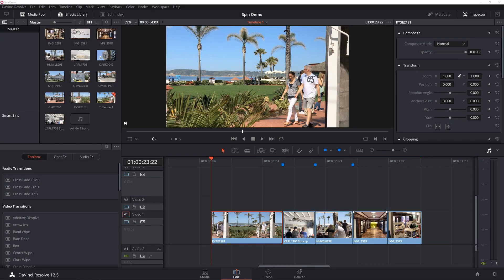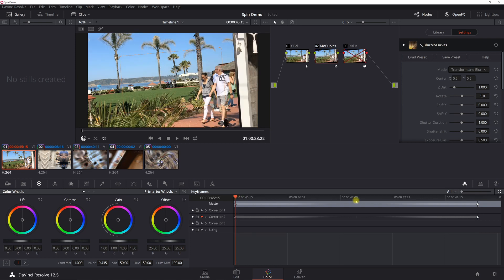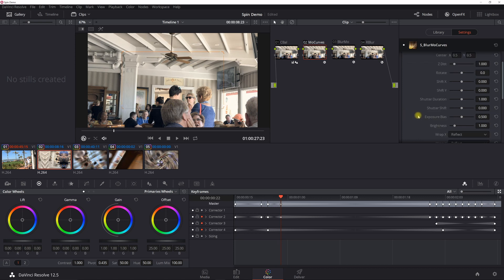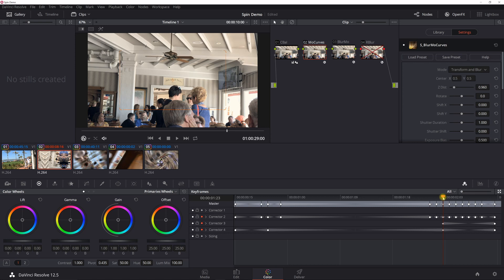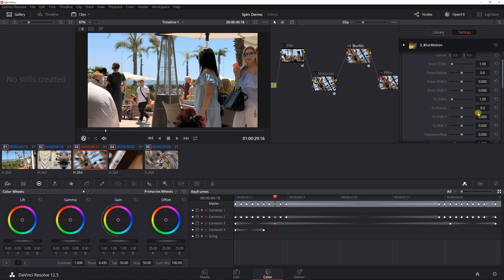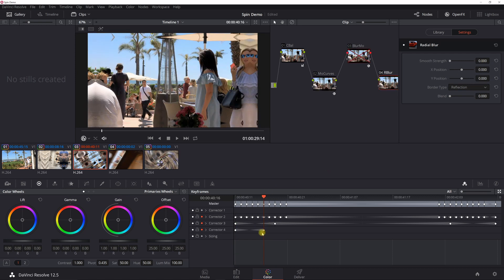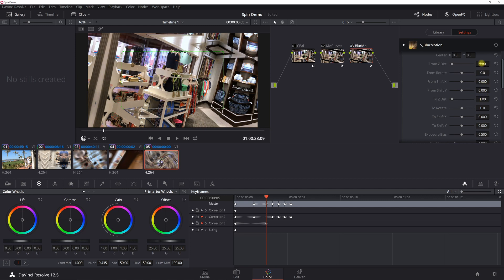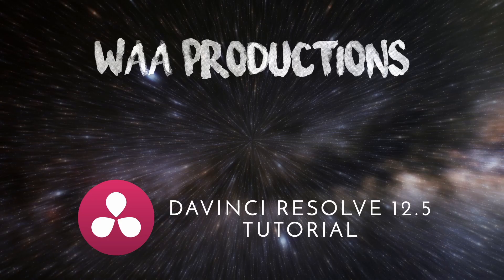Tutorial: Spin Transitions Davinci Resolve 12.5 & 14 [TaylorCutFilms, Matt Komo, Sam Kolder Style]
A tutorial for creating different Spin Transitions in Resolve 12.5 & 14
Slow spin, fast spin, zoom spin, cross spin CCW / CW